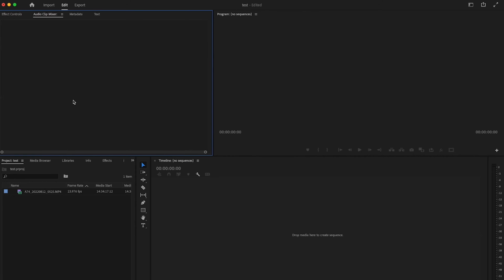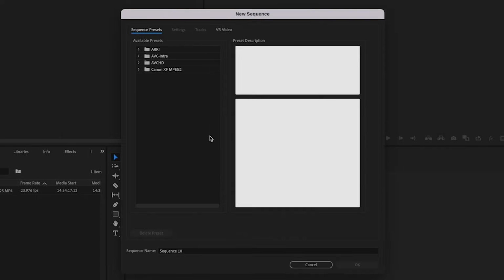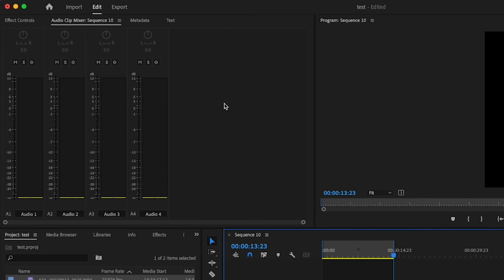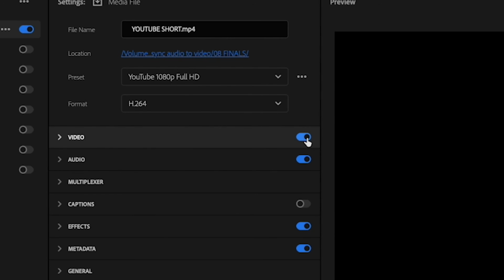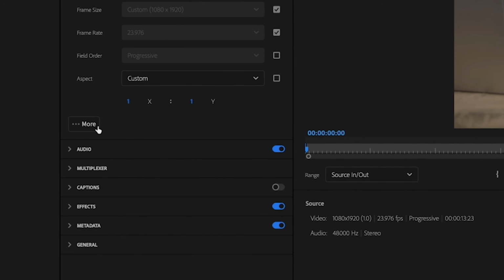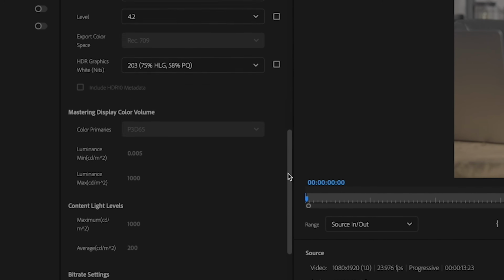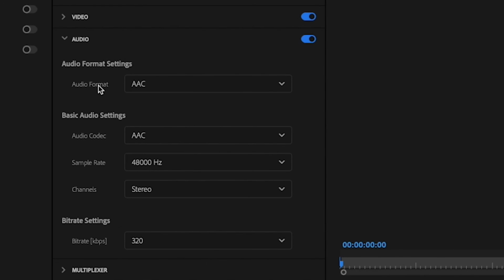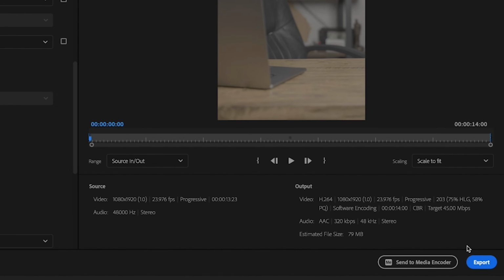Best Premiere Pro Export Settings for YouTube Shorts 2022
Best Adobe Premiere Export Settings for YouTube Shorts 2022

In this video I show you the best export settings for YouTube shorts in Premiere Pro. These are the same YouTube shorts export settings in Premiere Pro that I use in all of my shorts. YouTube shorts are very popular right now and if you’re looking for the best export settings to make your videos stand out you don’t want to miss this video! I hope this YouTube shorts Premiere Pro export settings tutorial helps take your videos to the next level!

Check out
📙 My FREE Video Editing e-book